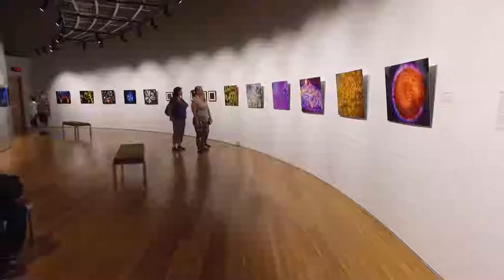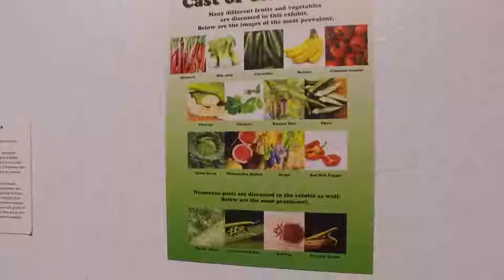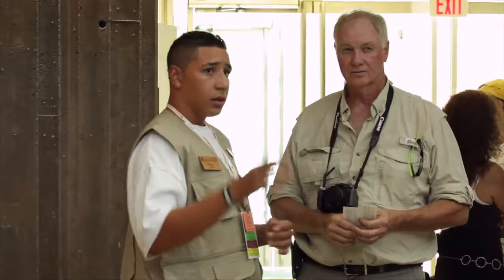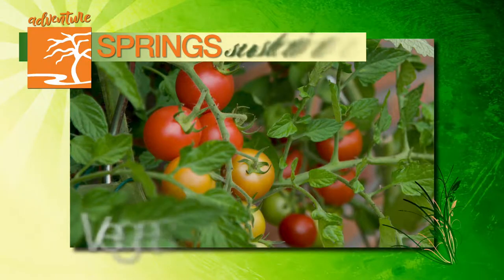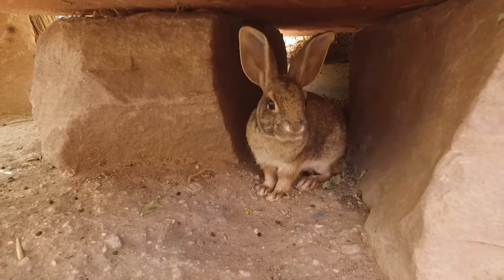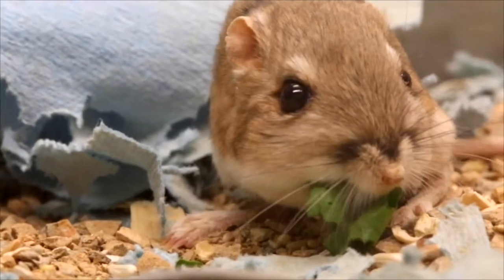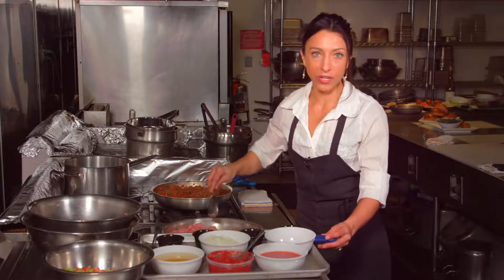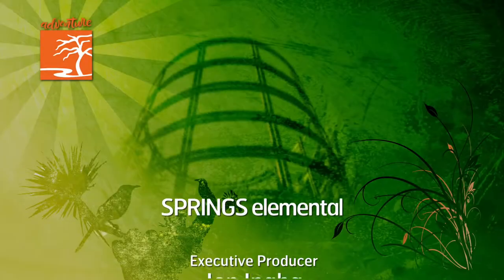Springs Elemental Show 159 (August/September 2018)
It’s the one place in Las Vegas where the beauty of nature goes more than skin deep; a variety of volunteer opportunities help cultivate community; it takes some very creative chefs to satisfy these Vegas diners; and there are many more stories at the Springs Preserve, where all that matters is what’s elemental.